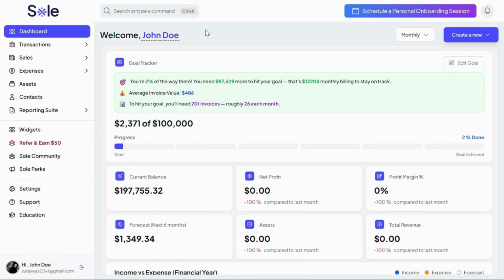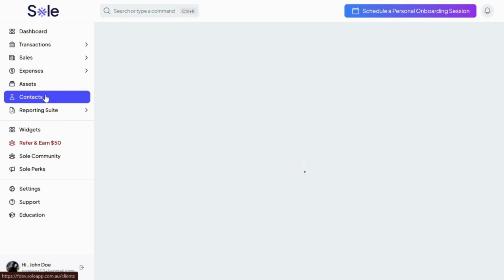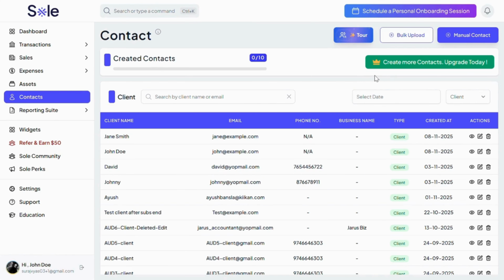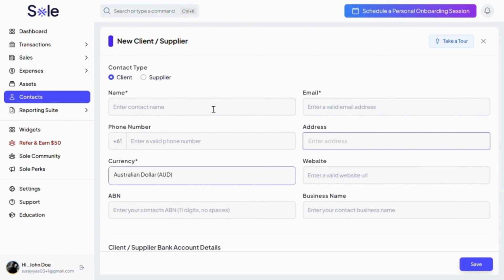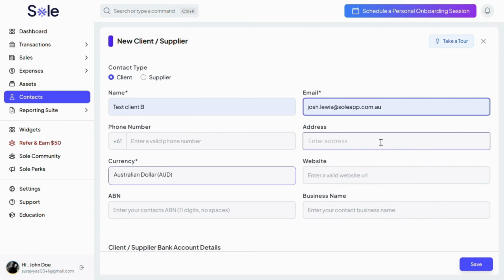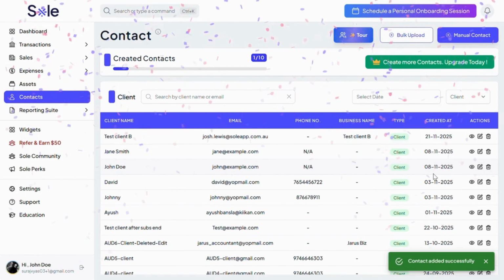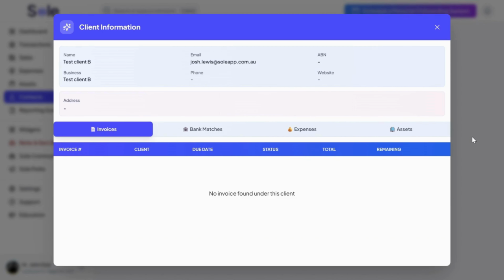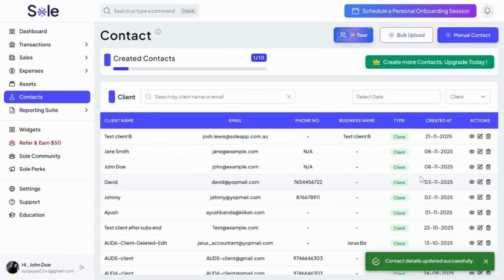How to Add Clients & Suppliers to Contacts in Sole App (Full Guide)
This essential tutorial shows you how to correctly set up and manage client and supplier contacts in the Sole App.

⏱️ Timestamps:
0:00 Intro / Welcome
0:04 Navigating to the Contacts dashboard
0:10 Starting Manual Contact creation
0:18 Selecting Contact Type (Client or Supplier)
0:30 Filling in Name, Email, Phone, and Address
0:45 Entering Business Name, ABN, and Website
1:00 Adding Client/Supplier Bank Account Details
1:15 Successfully saving the new contact
1:30 Reviewing the Client Information Card (History)
1:50 Closing / Support Contact

If you have any further questions on this process, please contact our support team. Thank you.